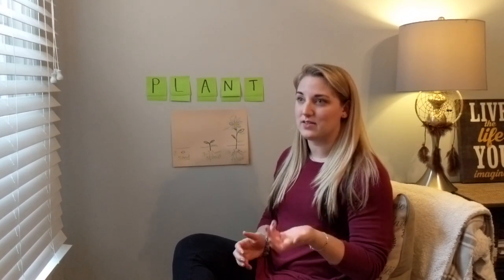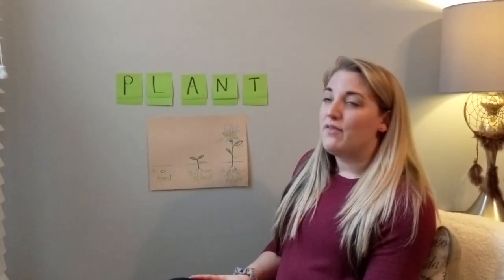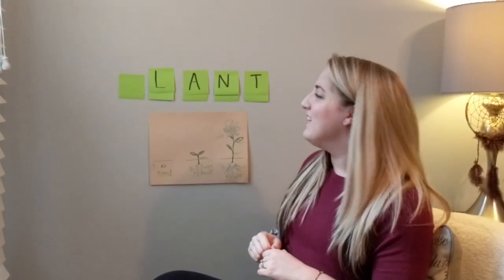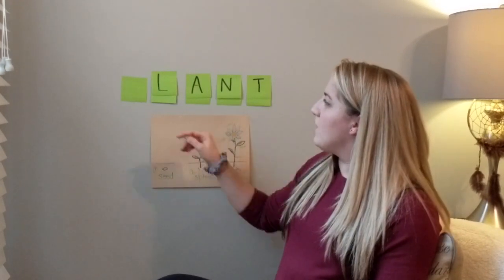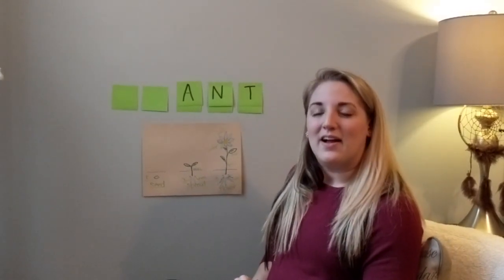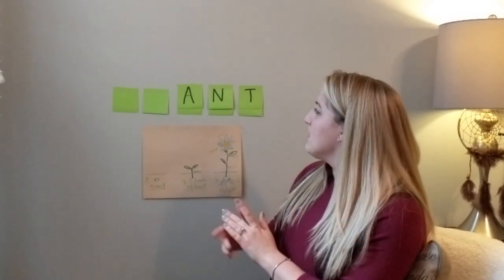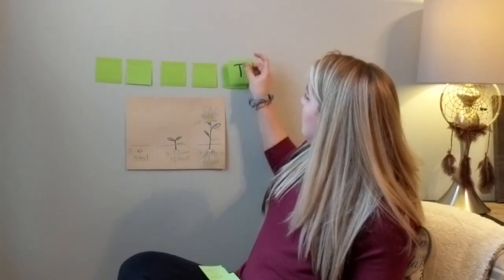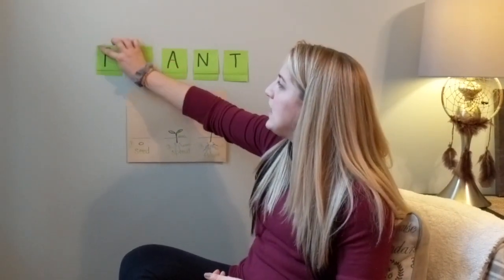All About Plants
Learn a little about the plant cycle and structure with three songs "redone" by Ms. Sydney! The words may be different, but you will recognize the tunes. Here are the times each song appears in the video, in case you want to skip around. Enjoy!!

I'm A Seed - 4:45
Flowers, Leaves, Stem, and Roots - 5:45
P-L-A-N-T - 7:37